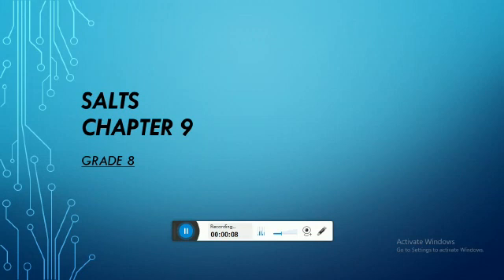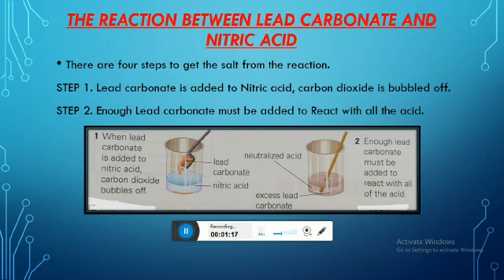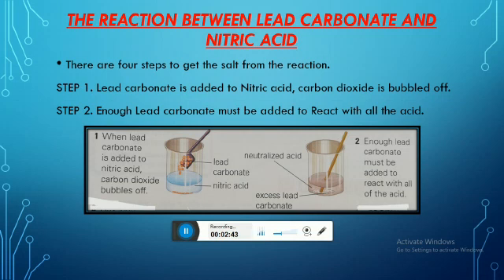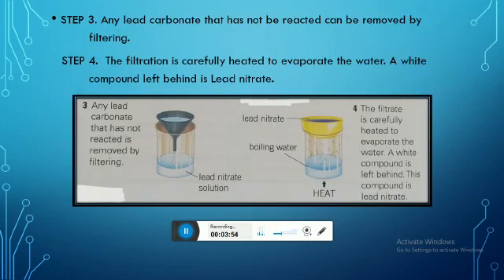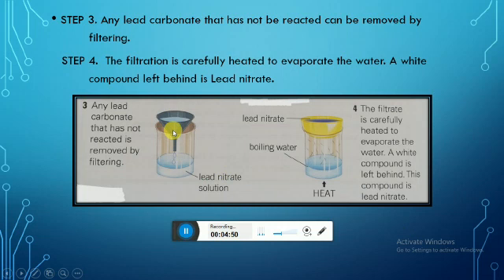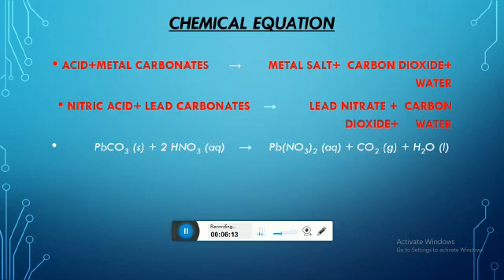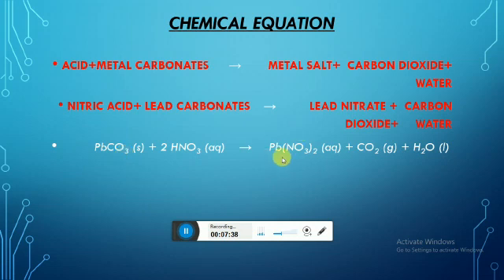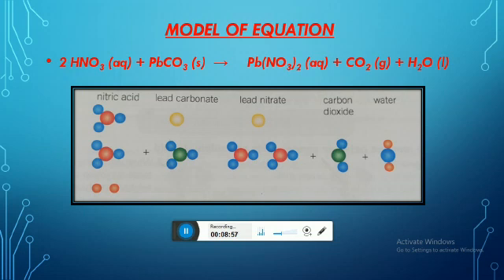Class 8 Science Salt 2